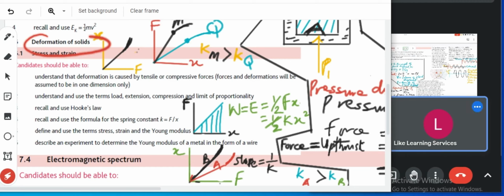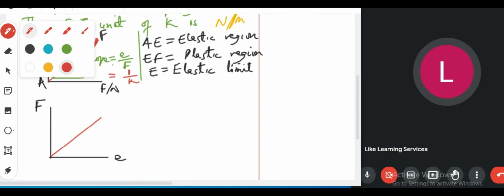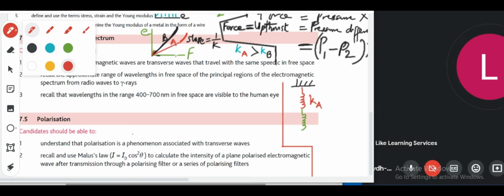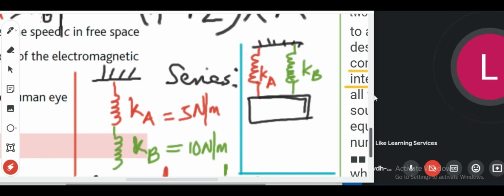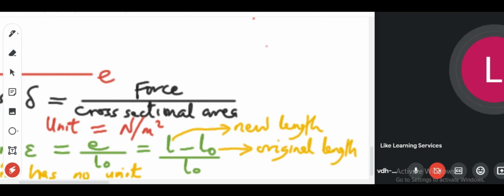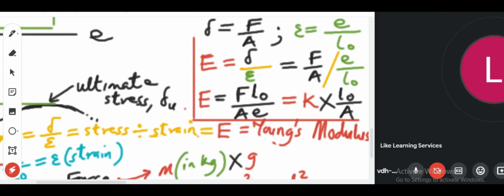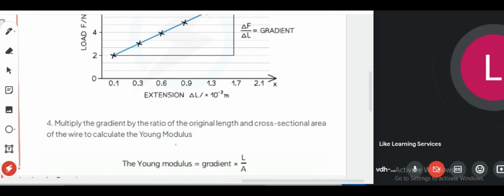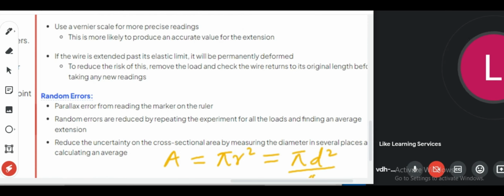DEFORMATION OF SOLIDS, A LEVEL PHYSICS, LLS